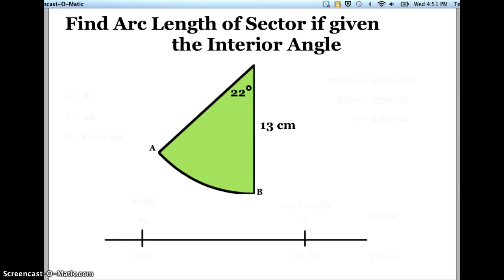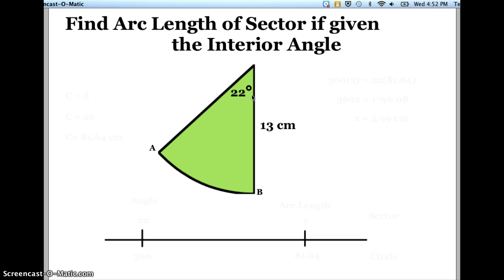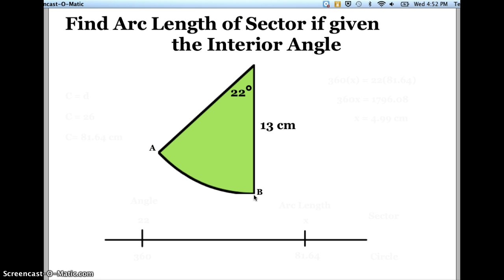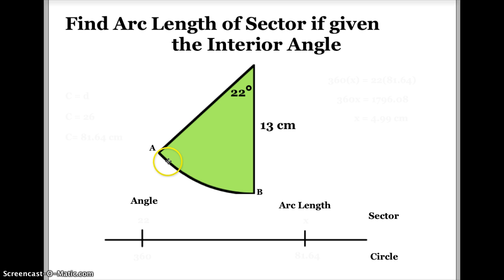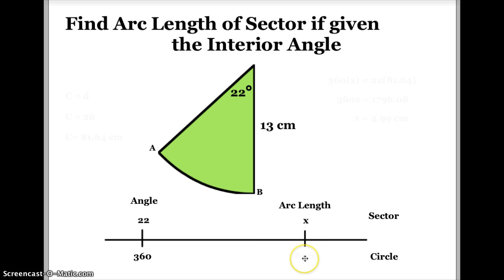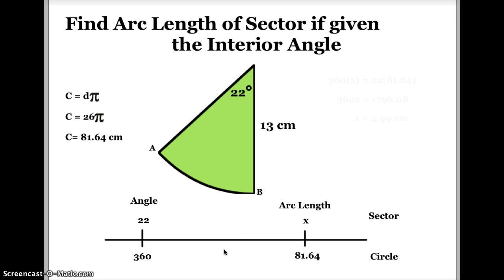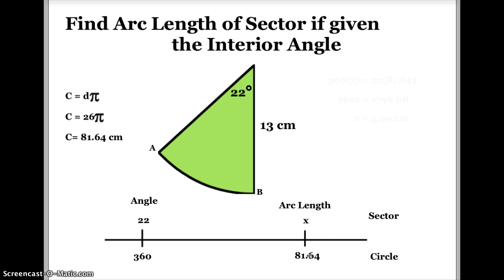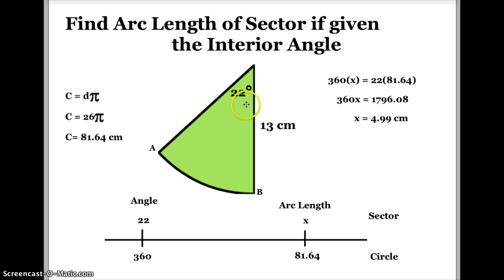Arc Length of a Circle is given the Interior Angle